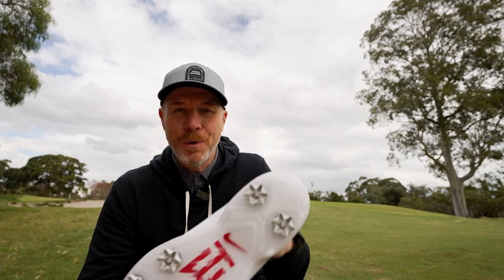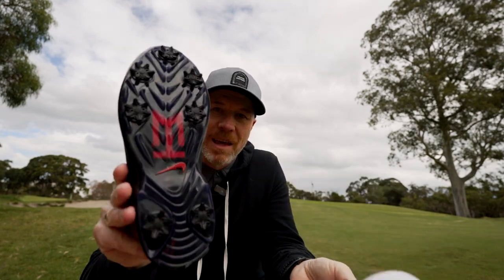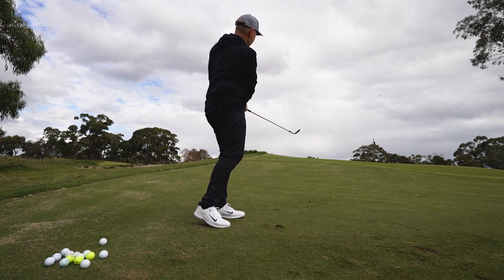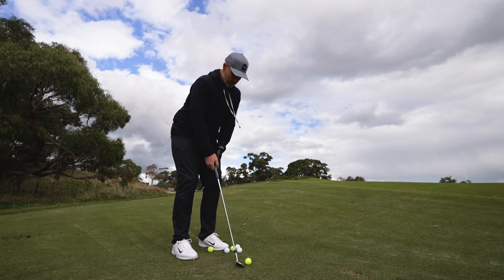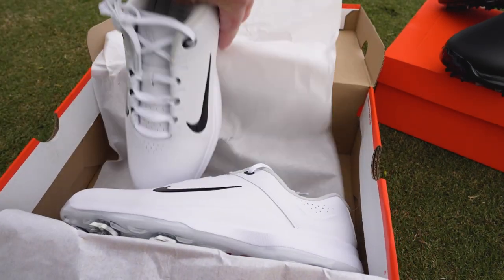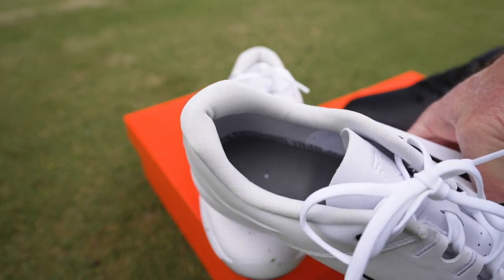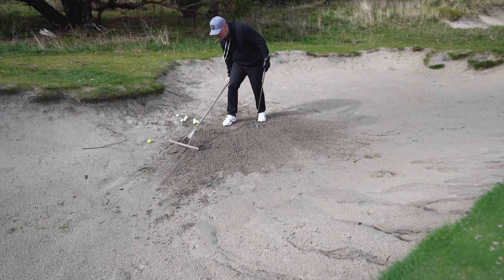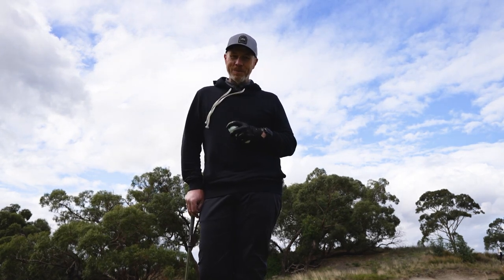The new Nike TW 20 - Classic Look, Modern Performance.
CLASSIC LOOK WITH MODERN PERFORMANCE.
With its dress shoe-inspired design, the Tiger Woods inspired TW 20 brings a touch of class to the course. Revolutionary foam cushions every step and removable "Champ Brand" spikes deliver the grip you need to fully power through every shot.

Classic Look
Synthetic leather is lightweight, durable and comfortable.  The foam-padded collar and tongue hug your foot and support your ankle.

Plush Comfort
Nike React technology is a lightweight, durable foam that delivers a smooth, responsive ride. A foam sock-liner adds extra cushioning.

Tour-Level Traction
Removable spikes provide exceptional grip.

Traditional lacing system allows the majority of feet sizes to be accommodated.

Black Available Now.
White Arriving Soon.